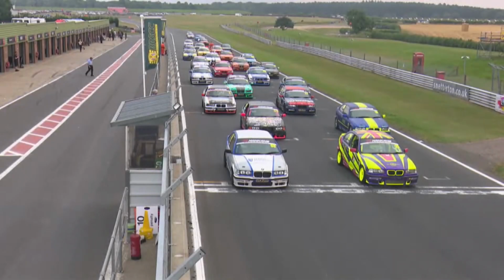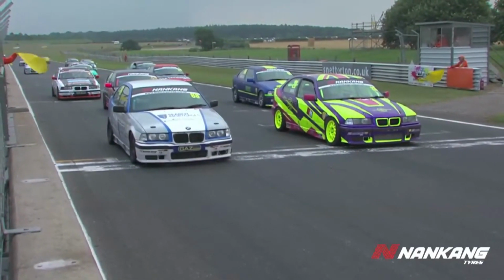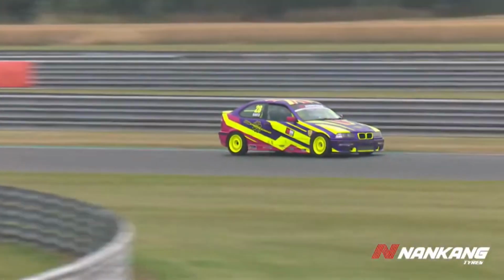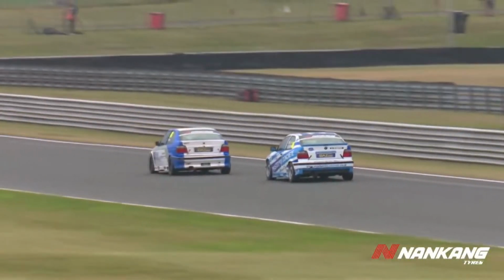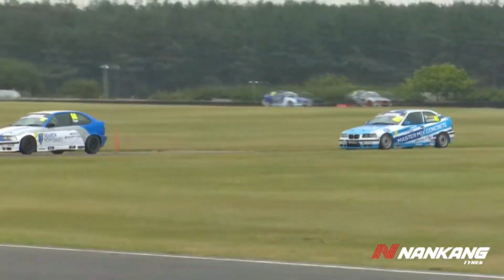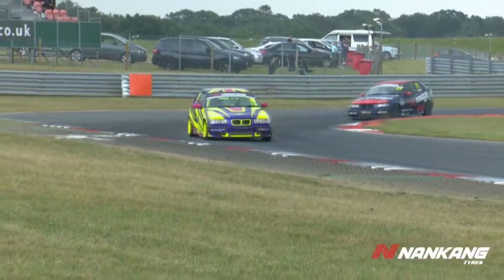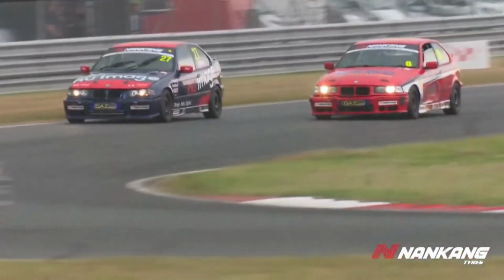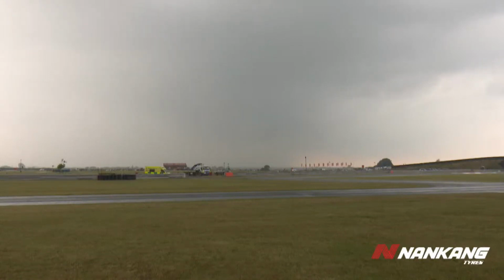2021 Nankang Tyres BMW Compact Cup - Snetterton - July 24/25 2021 - Race 3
Race 3 edit for the 2021 Nankang Tyre BMW Compact Cup at Snetterton on July 24/25 2021.

for more information on this championship/ series and the club's vast Formulae roster!